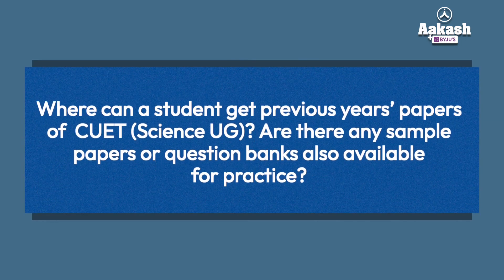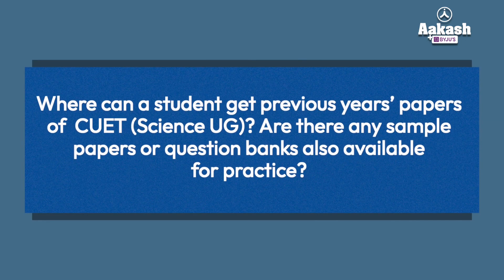Where can a student get Previous Years' Papers of CUET (Science UG)? | Aakash BYJU'S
Common Universities Entrance Test is an all-India examination conducted by NTA for admission into participating Universities/ Institutes across the country. With this common entrance test, admissions will be more streamlined and student-friendly, thereby eliminating entrance exams of varying difficulty levels and helping save on time and effort.

👉Prepare for JEE or NEET the smart way with the Aakash App and kick start your career in engineering and medicine.